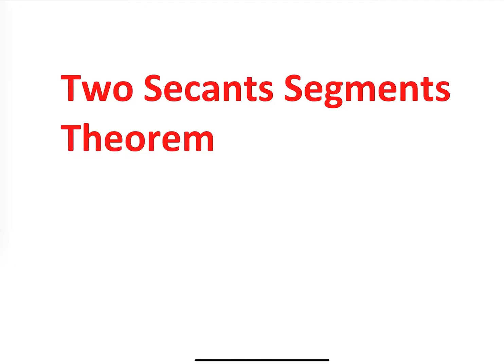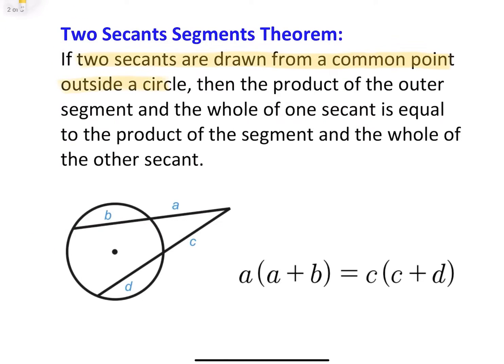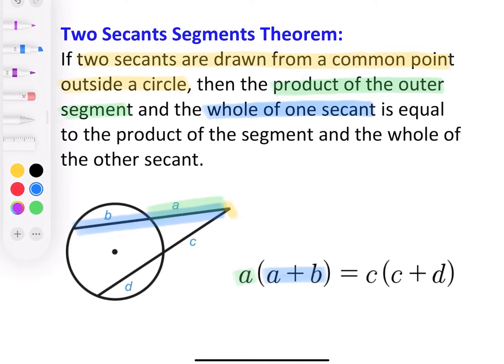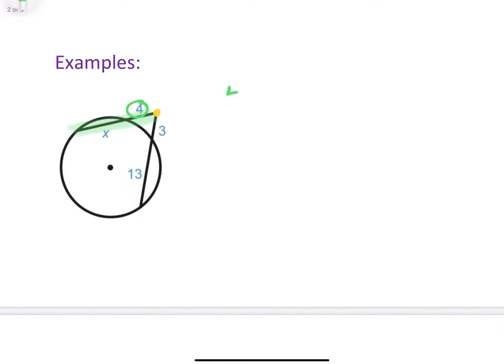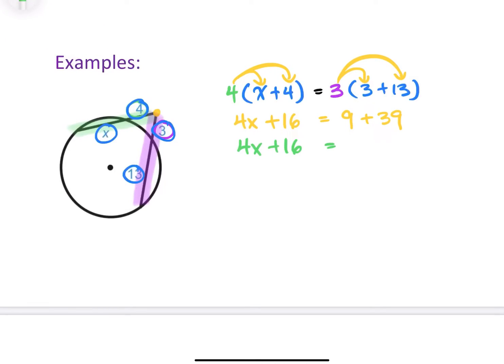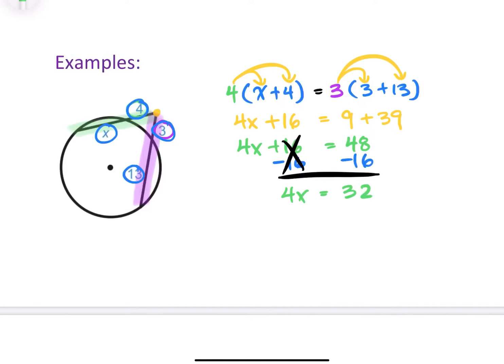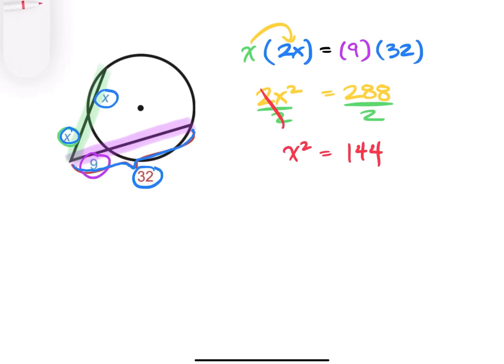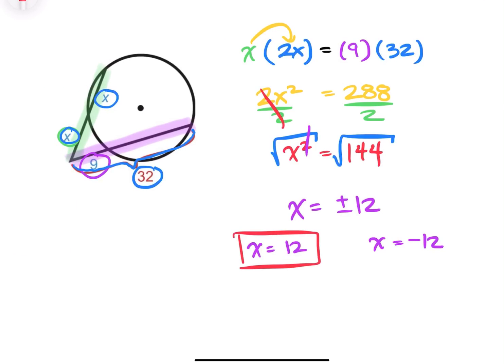Two Secants Segments Theorem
Learn how to use the two secant segment theorem to solve for missing segments in a circle.